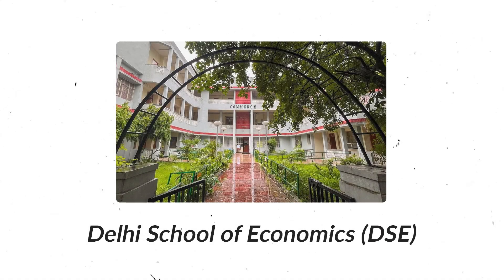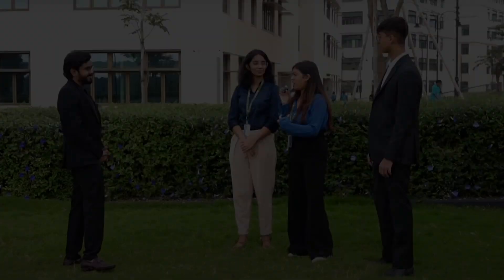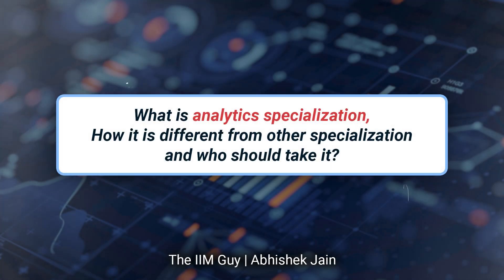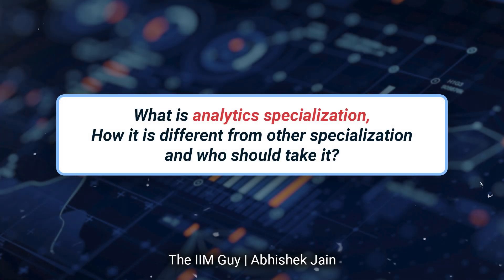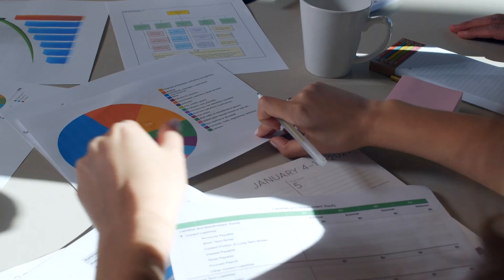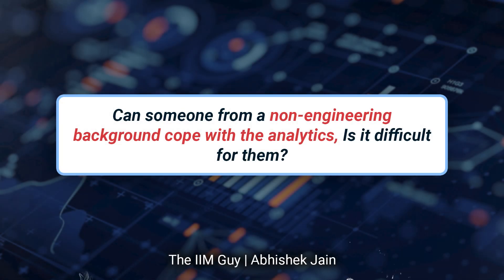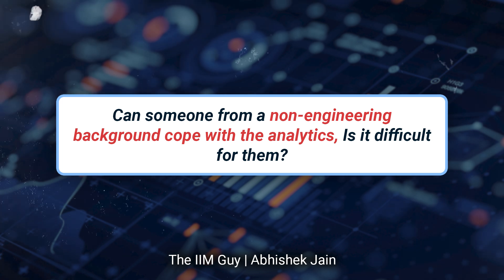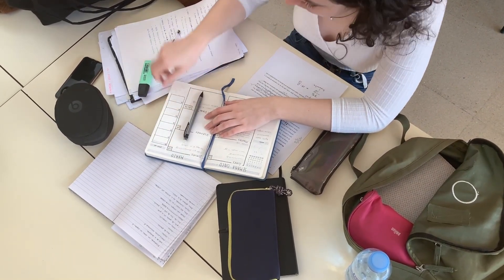The Truth about ANALYTICS jobs exposed by DSE student | Salaries | Delhi School of Economics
Is MBA in Analytics Worth it? | DSE student Reveals Truth About Job roles and Salaries

🎓🔍 Is an MBA in Analytics truly the game-changer it's touted to be? Dive deep with us as a DSE student pulls back the curtain on the real impact of this degree on job roles and salaries. Uncover the truths that institutions won't tell you! 📊💼

In this eye-opening video, we explore the intricate world of MBA in Analytics through the lens of a DSE student. From expected job roles to the reality of salary packages, get ready for a no-holds-barred revelation that could redefine your career path. 🚀🎓

0:00 Is MBA in Analytics Worth it? | DSE student Reveals Truth About Job roles and Salaries
0:44 MBA Analytics
1:14 Can Non-engineers take MBA Analytics
2:21 Scope of MBA Analytics
3:14 Who should take MBA Analytics
4:00 Difficulties in MBA Analytics
5:10 MBA Internship experience
6:16 Life at DSE MBA
6:42 Different Job roles in MBA Analytics
7:27 MBA Analytics Salary
8:16 Why should you choose MBA Analytics